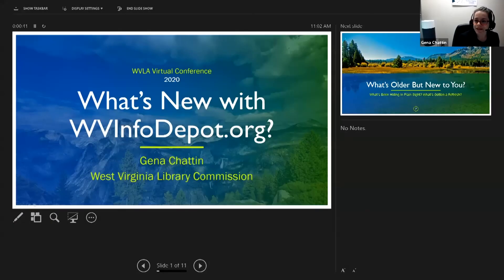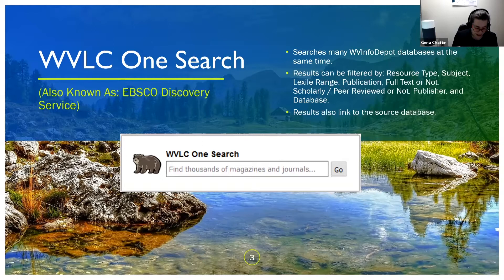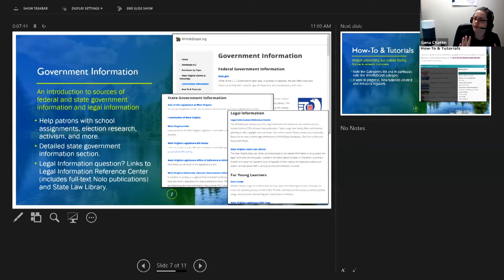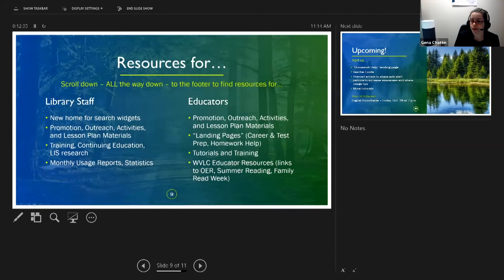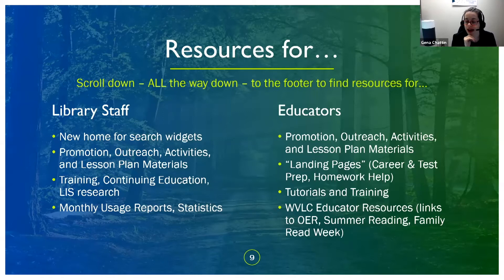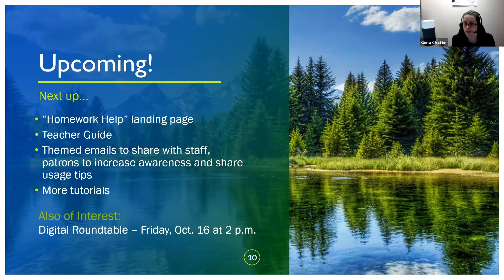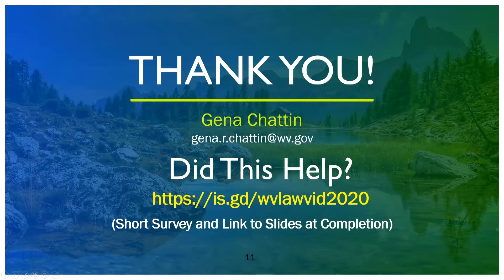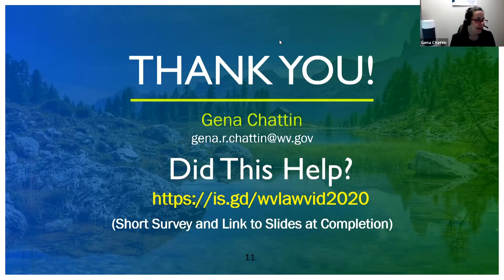Whats New With infodepot.org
Virtual library classes from the 2020 West Virginia Library Association's Fall Conference.